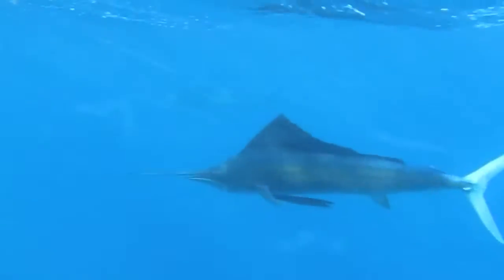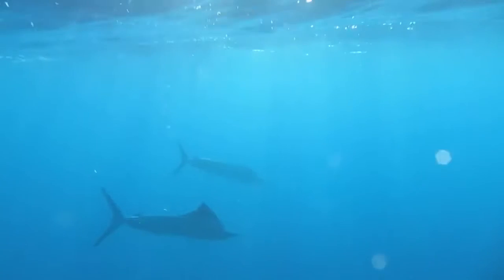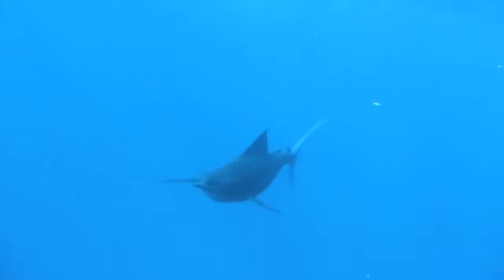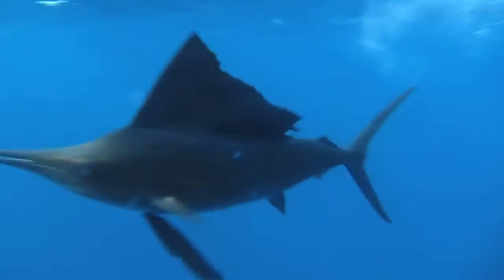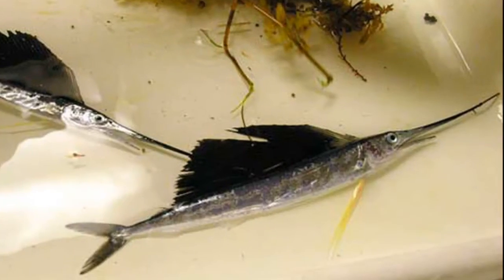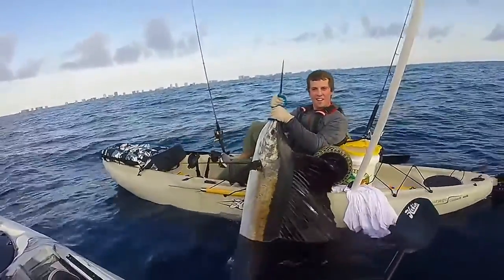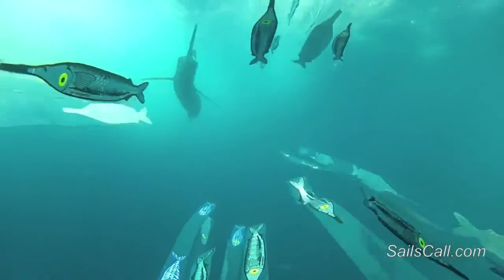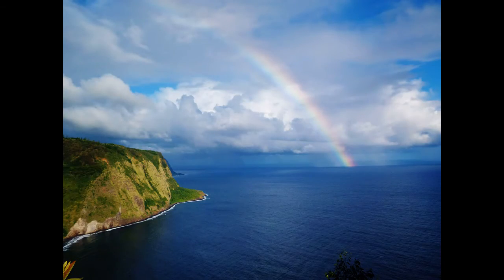Facts: The Sailfish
Quick facts about one of the fastest fish in the world! The sailfish (Istiophorus, billfish). Sailfish facts!